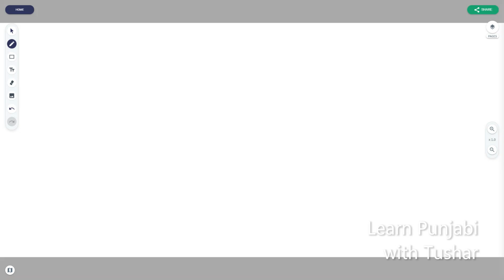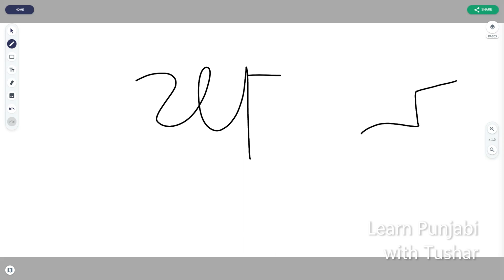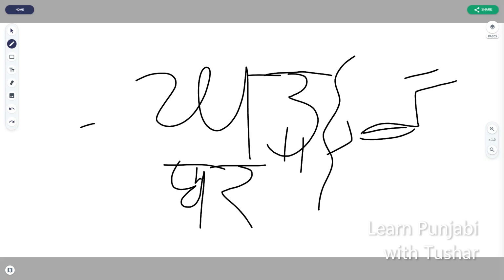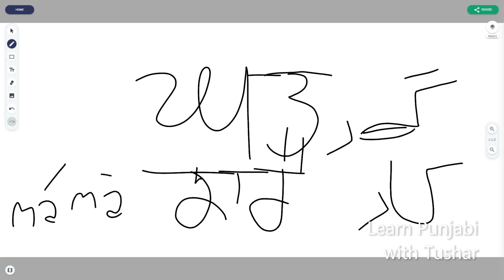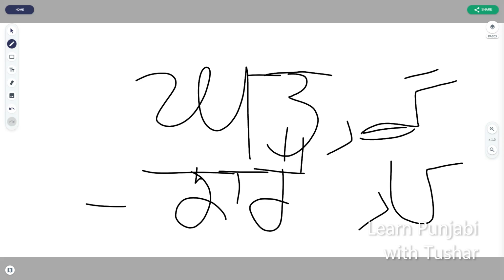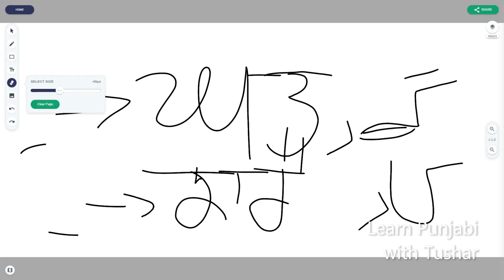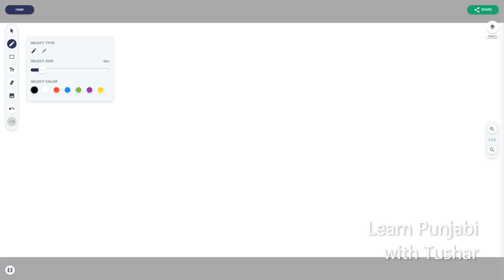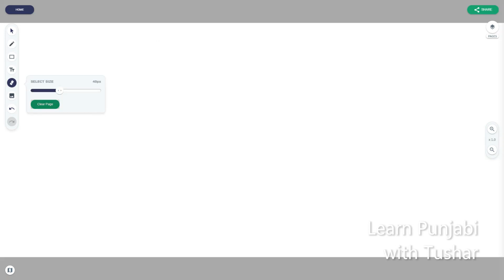The Soft Sounds of Punjabi (ਘ ਝ ਭ ਢ) (گھ۔ جھ ڈھ بھ) | Learn Punjabi with Tushar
How do you like my new editing skillz ;)